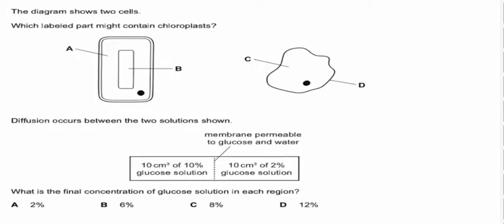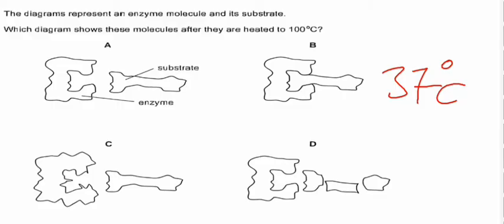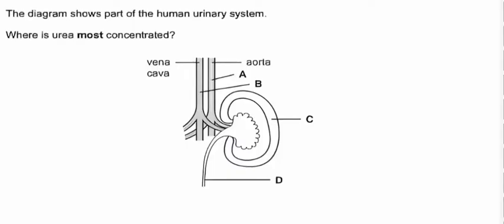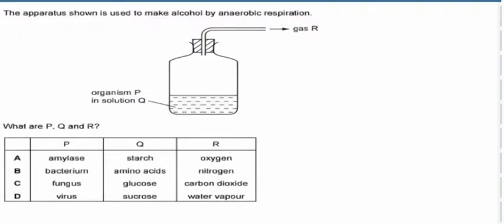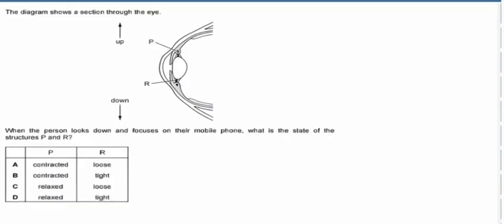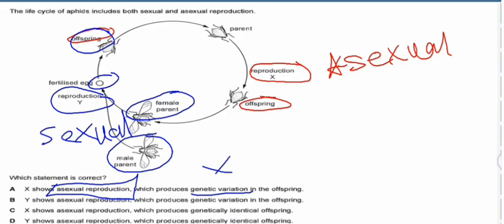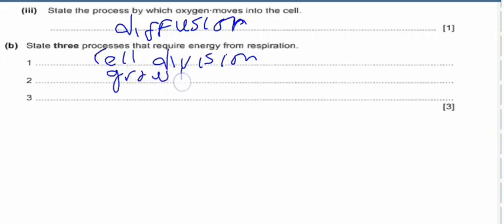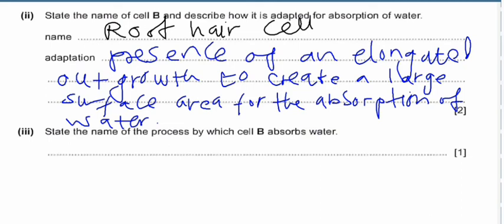g12 biology P1 and P2 section A questions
This video focus on biology P1 and P2 section A question